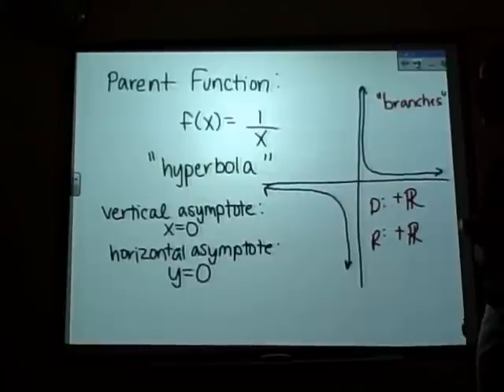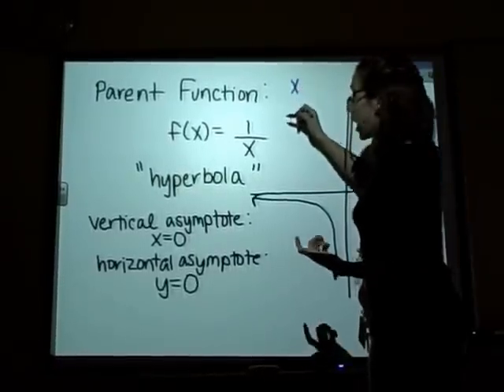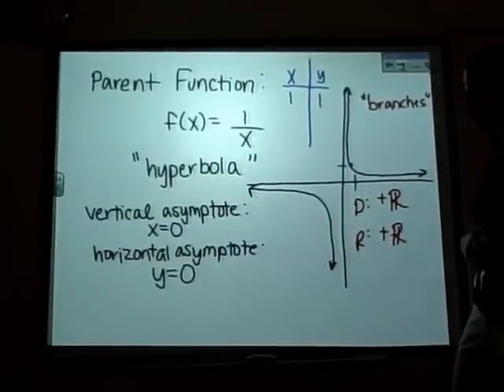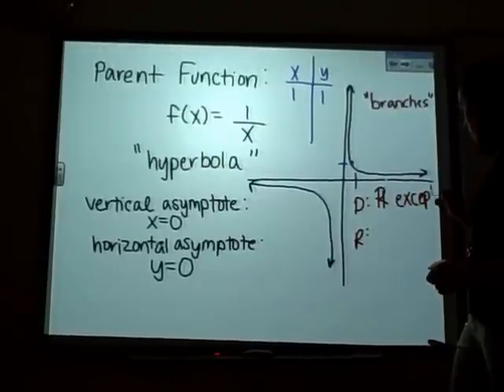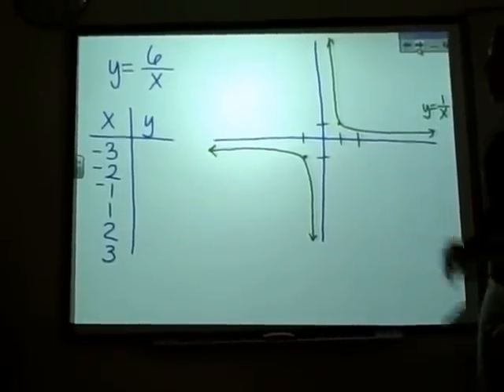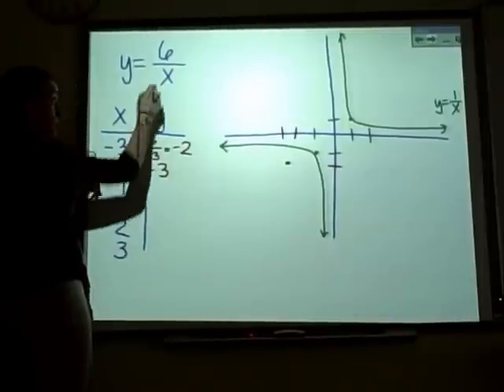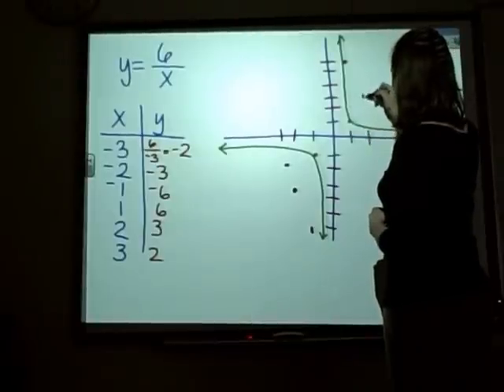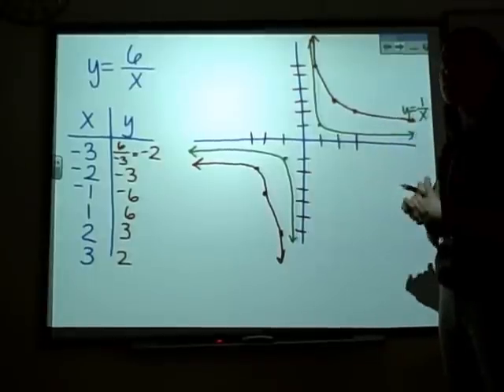8 2 Graphing Rational Functions